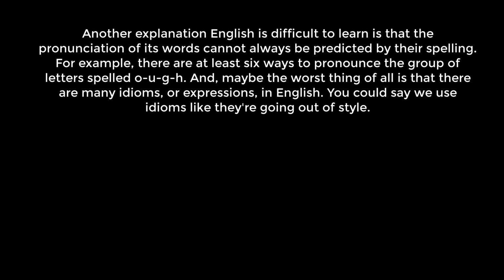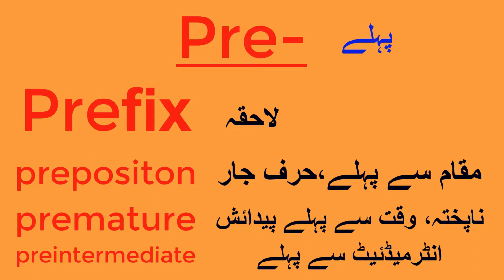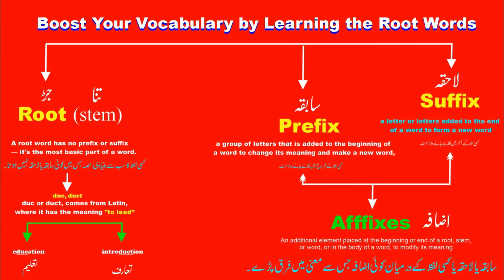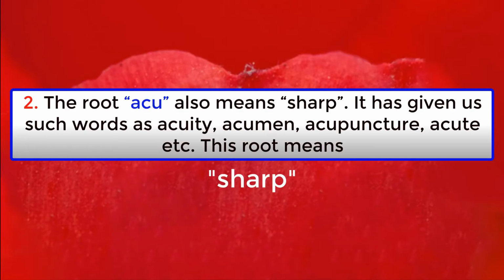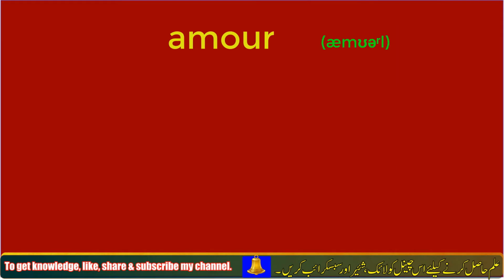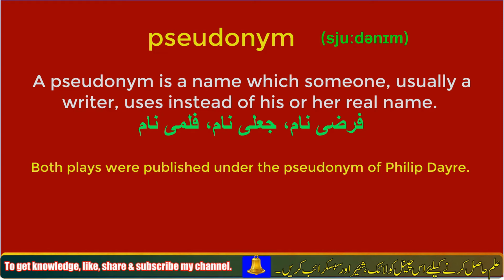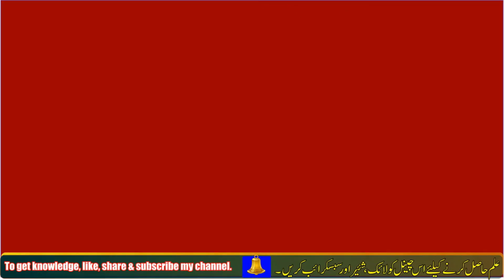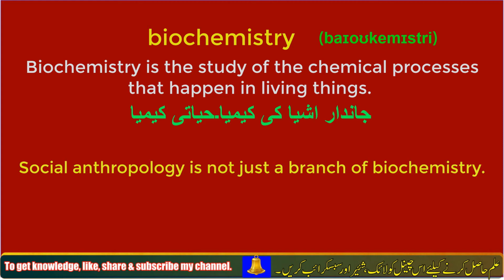Boost Your Vocabulary by learning "Root words" ||British Institute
Root words
English Vocabulary
British Institute

In this video you will learn "How to improve vocabulary by learning root words" with prefixes and suffixes.